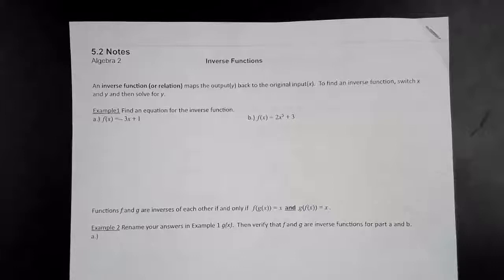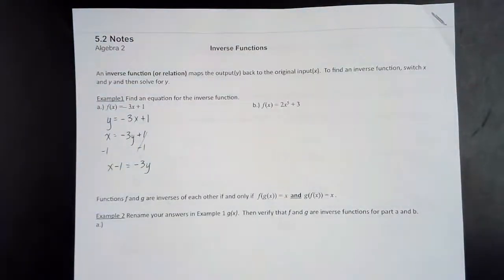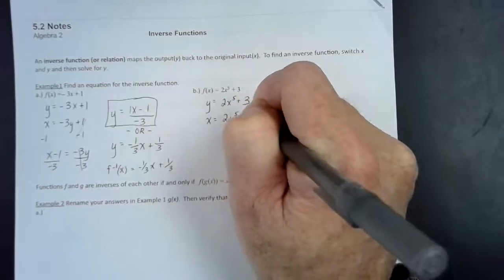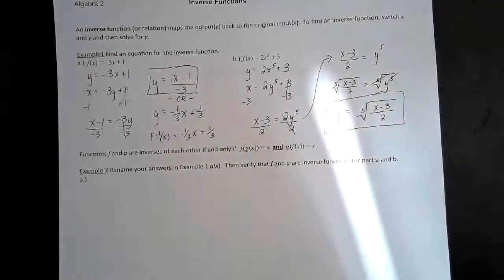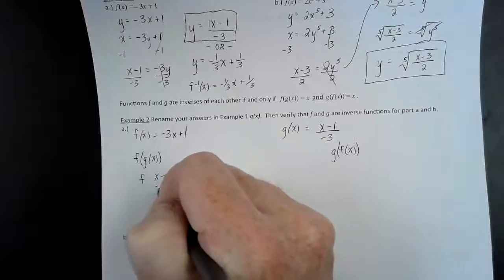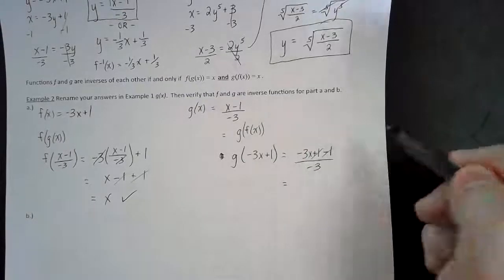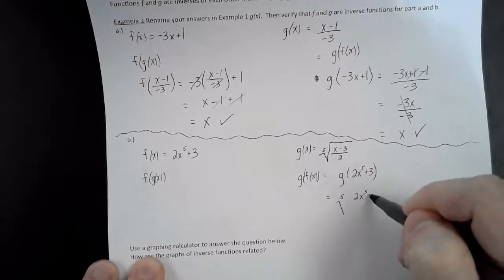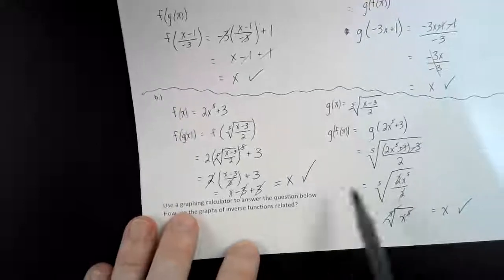Alg 2 5.2 Notes